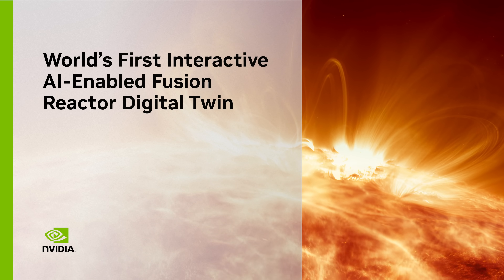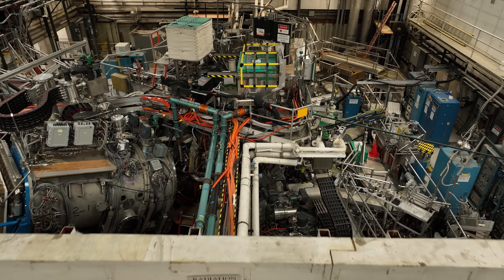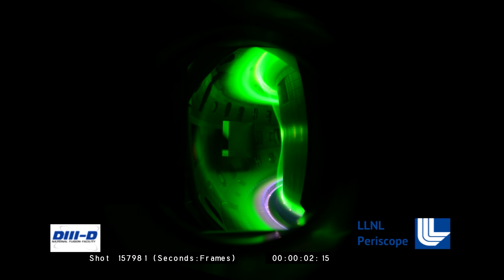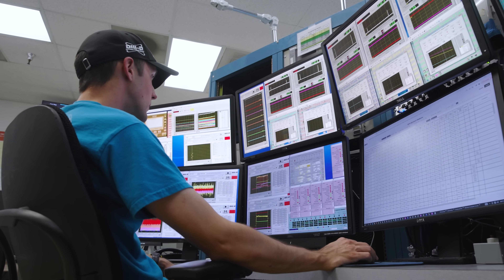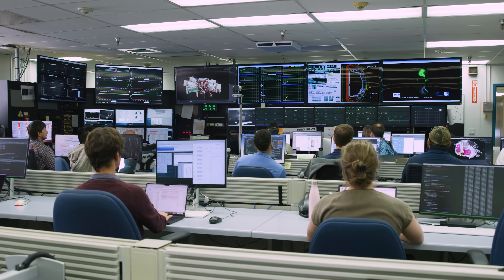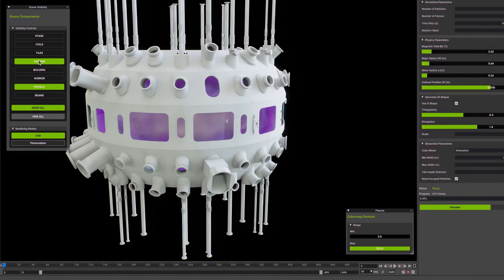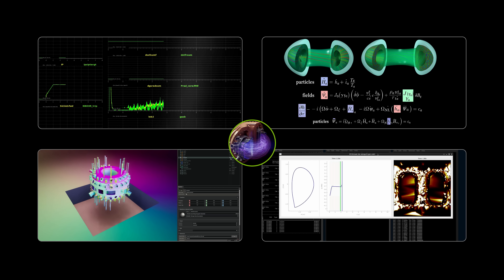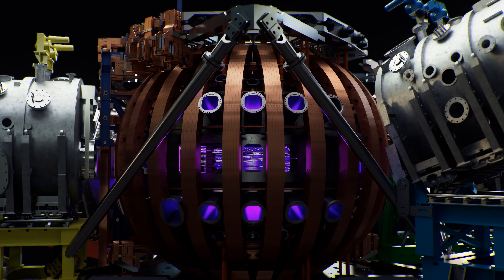World's First Interactive AI-Enabled Fusion Reactor Digital Twin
Making fusion energy on Earth —the process that powers the sun—is one of science’s greatest challenges. Controlling plasma hotter than the sun’s core means solving physics so complex that even the fastest supercomputers struggle to simulate it.

Solving it would give us a safe, clean, and virtually unlimited source of power.

At the forefront of this effort, General Atomics researchers, in collaboration with an international community of partners at the DIII-D National Fusion Facility, are utilizing AI to advance fusion research. Here we are showing the next step in making fusion a reality—the world's first interactive, AI-enabled fusion reactor digital twin.